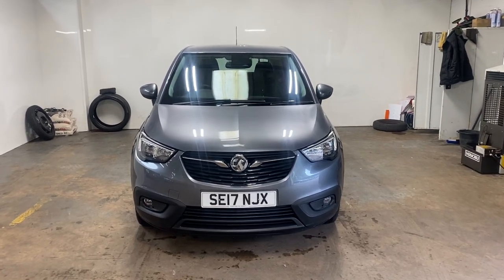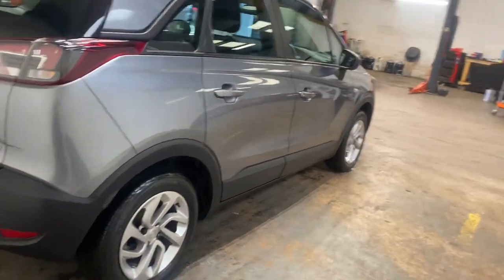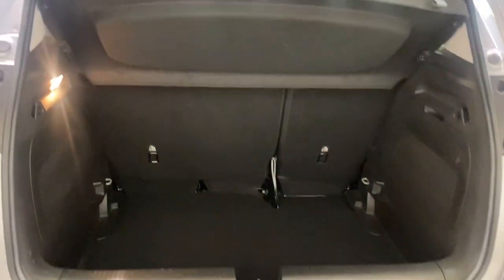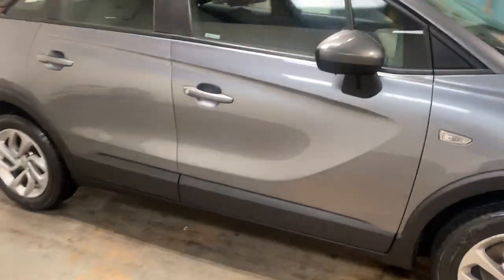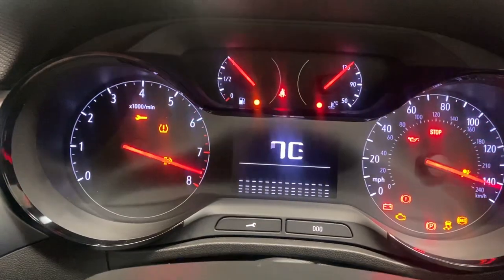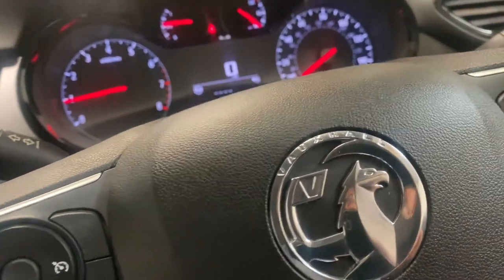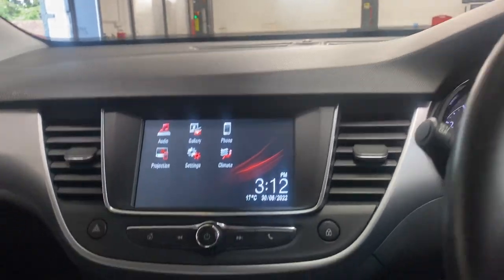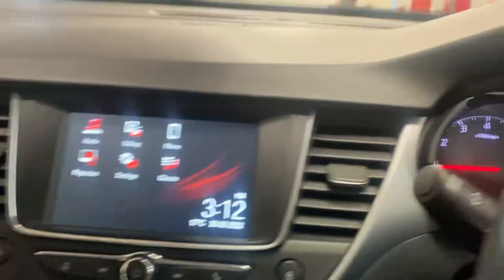30 August 2022